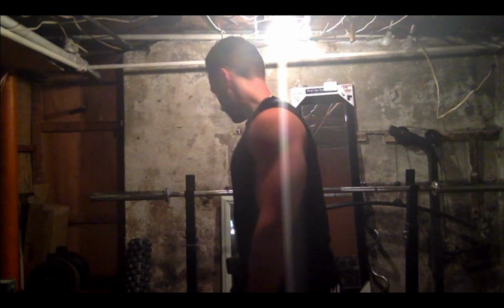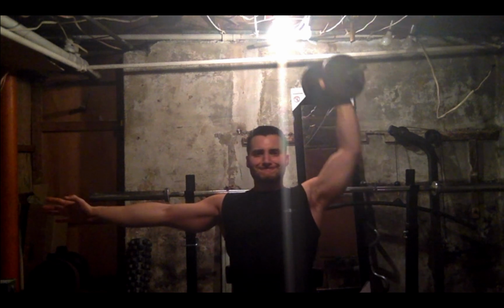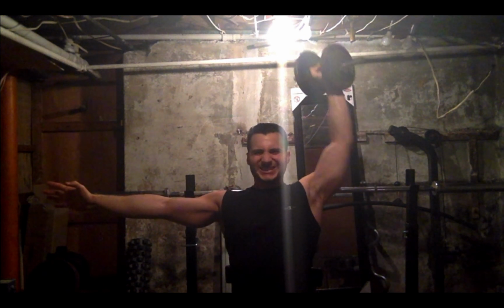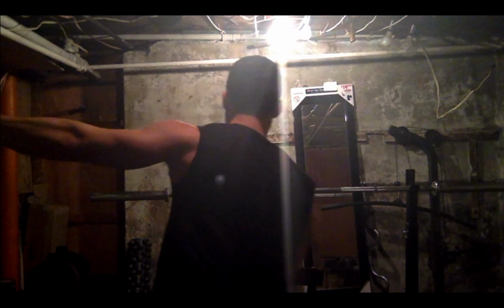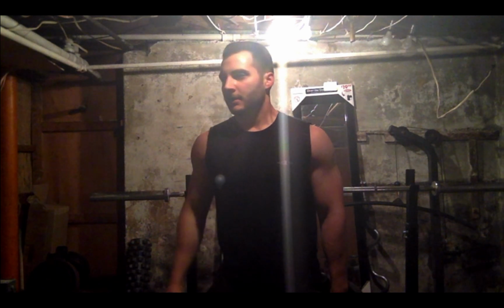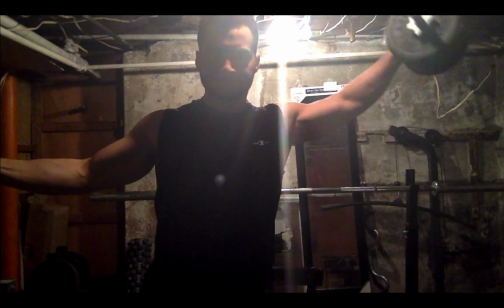At Home Shoulder Training with Only One Dumbbell!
3DMuscleJourney.com

I would like nothing more than for viewers to use and implement the content of this channel, however the application of this information is a personal choice, and in no way is the author responsible for those choices. Proper one on one examination and treatment performed by a licensed medical professional is always recommended.  Anyone experiencing pain, discomfort, abnormal sensation, or any other negative symptoms should stop and seek formal medical care.  Thanks everyone!